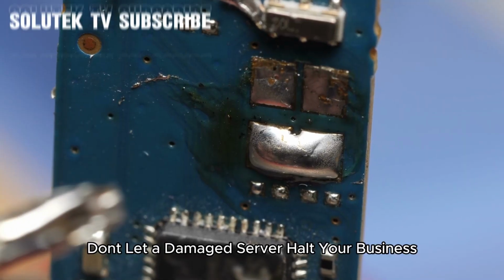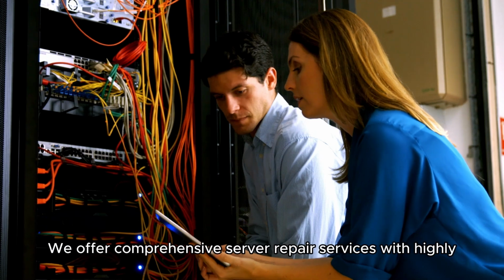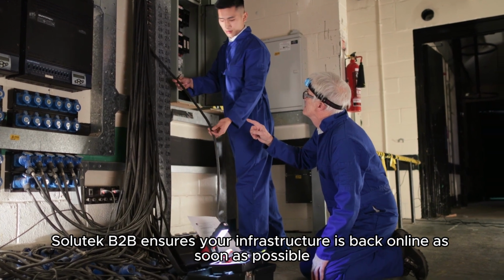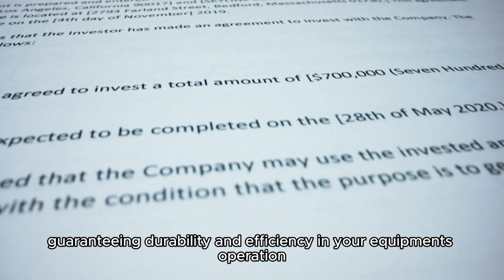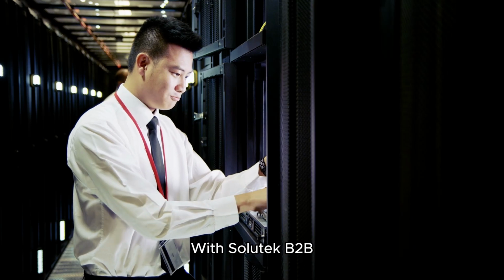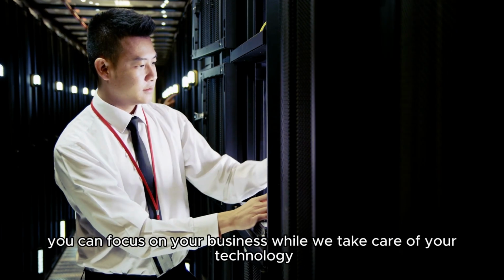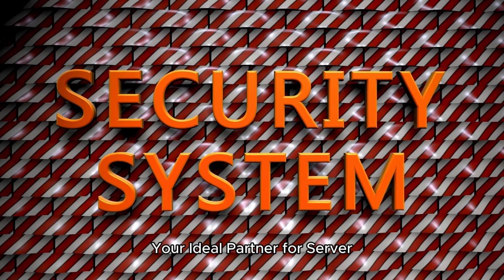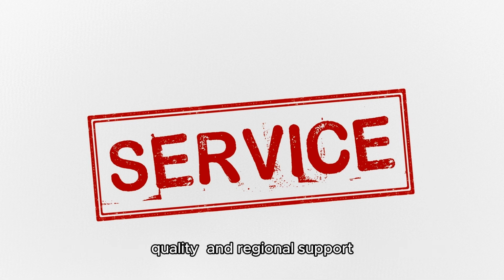Don’t Let a Damaged Server Halt Your Business! Expert Repairs & Maintenance by Solutek B2B 🚀🔧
Is a damaged server slowing down your business? Solutek B2B is here to help! In this video, discover how our expert team can quickly repair and optimize your servers with top-quality parts and customized maintenance contracts.

🔍 What We Offer:

    Expert Server Repairs with fast turnaround 🚀
    High-Quality Parts for optimal performance 🔧
    Customized Maintenance Contracts for ongoing support 🛠️
    Regional Support across LATAM 🌎
    Bilingual Assistance in English and Spanish 🇬🇧🇪🇸

With Solutek B2B, keep your servers running smoothly and prevent costly downtime. We are a community of experienced professionals committed to delivering excellent service tailored to your needs.